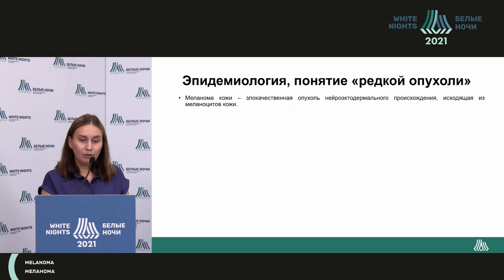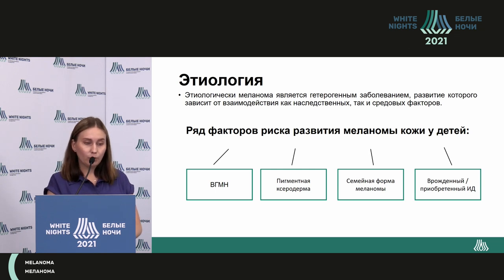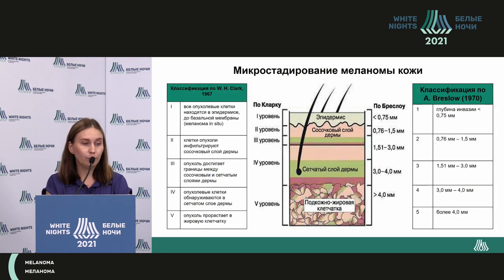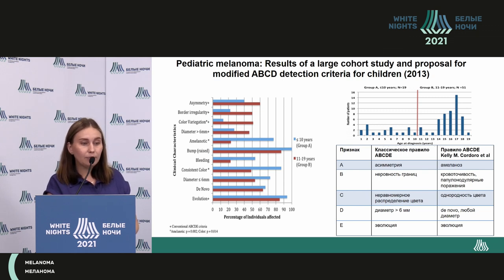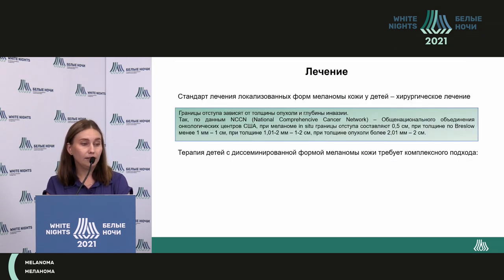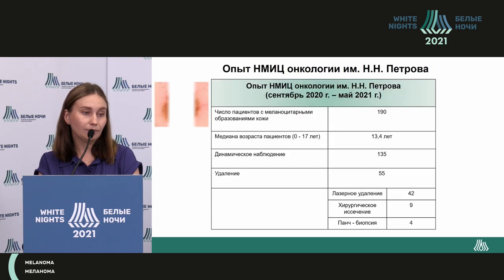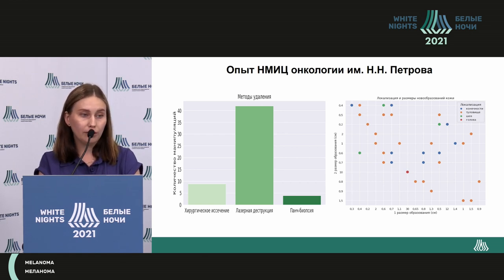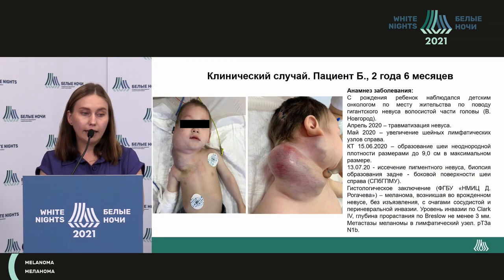Melanoma in children and adolescents (Rina Khabarova)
Rina Khabarova - NMRC of Oncology named after N.N. Petrov of MoH of Russia, St. Petersburg